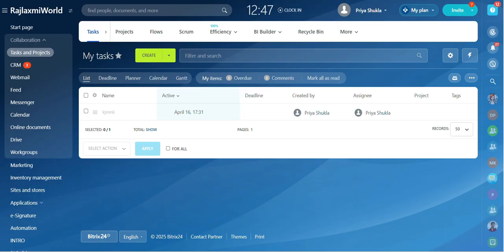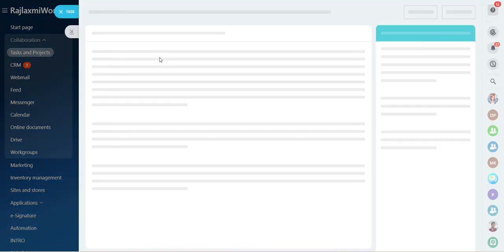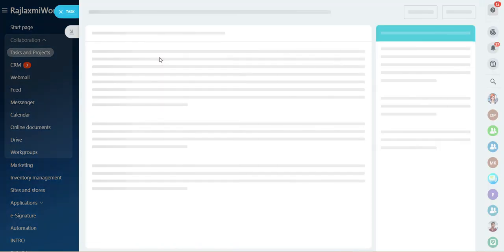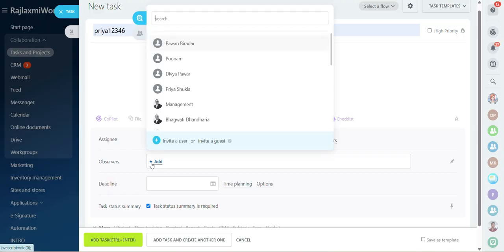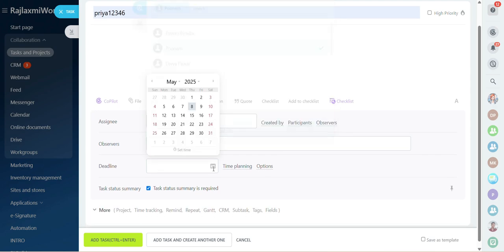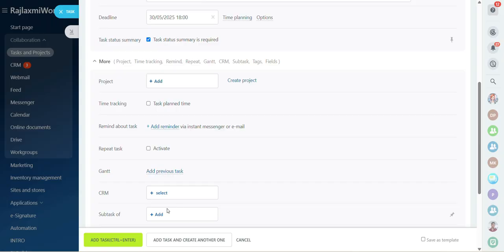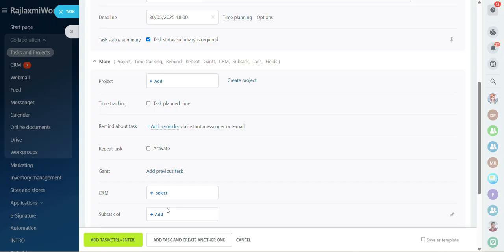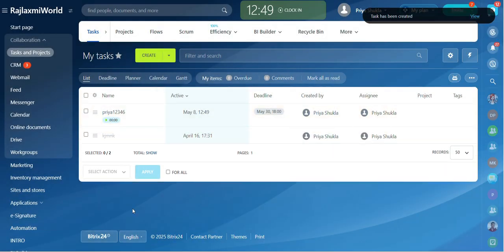How to Create a Task in Bitrix24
Learn how to create and manage tasks in Bitrix24 like a pro! 🚀
In this step-by-step tutorial, we’ll show you how to create tasks, assign team members, set deadlines, track progress, and more using the powerful Bitrix24 task management system.

✅ Perfect for beginners and teams looking to boost productivity.
✅ Covers both desktop and mobile versions.
✅ Learn tips for using recurring tasks, subtasks, priority settings, and task templates.

💡 Bitrix24 is a free collaboration platform that includes CRM, task management, project management, and communication tools.

• Bitrix24 CRM Tutorial for Beginners
• How to Use Bitrix24 for Project Management
• Automating Workflows in Bitrix24